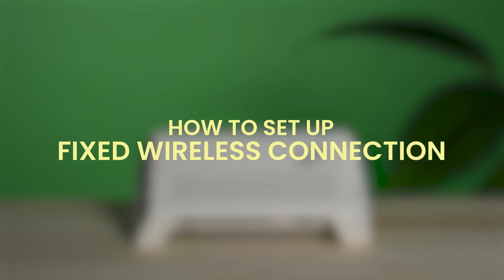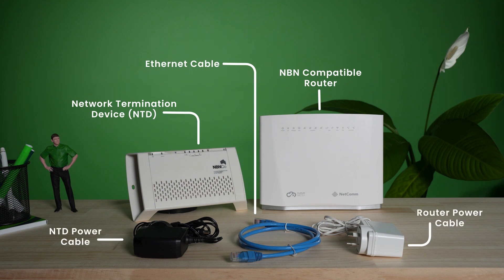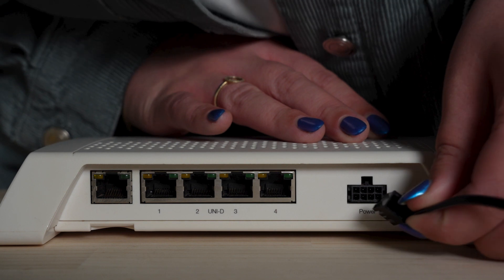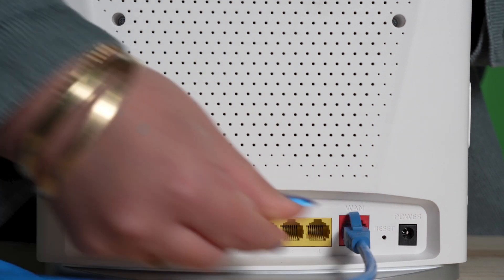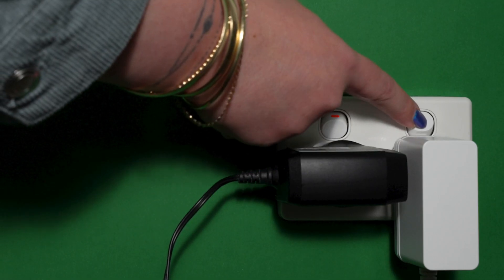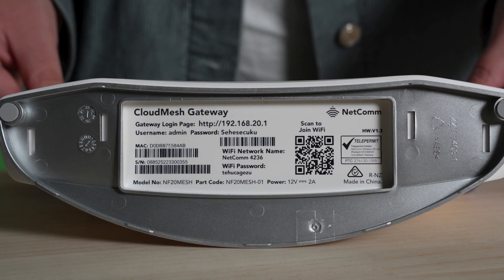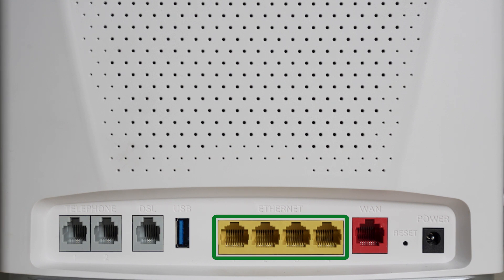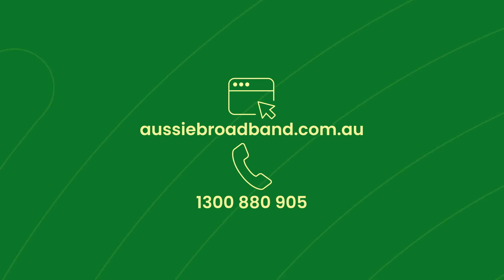How to set up nbn® Fixed Wireless connection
Time to set up your internet hardware? Perfect, learn how to exactly setup your NBN Fixed Wireless connection with our step-by-step guide!

▶ Chapters
0:00 - Introduction
0:13 - Equipment needed
0:23 - NTD placement
0:32 - Plugging into your NTD
0:50 - Connecting to the router
0:59 - Powering on both devices
1:05 - Waiting for configuration
1:10 - Checking NTD and router lights
1:27 - Wi-Fi connection details
1:34 - VoIP and ethernet connection points
1:43 - Contact details for support